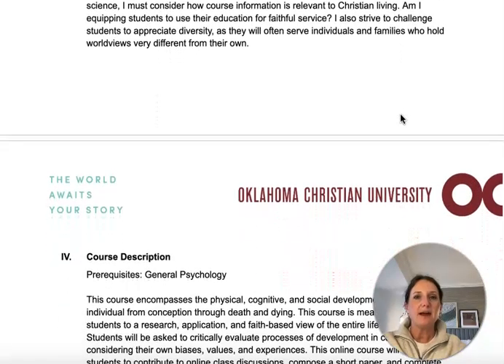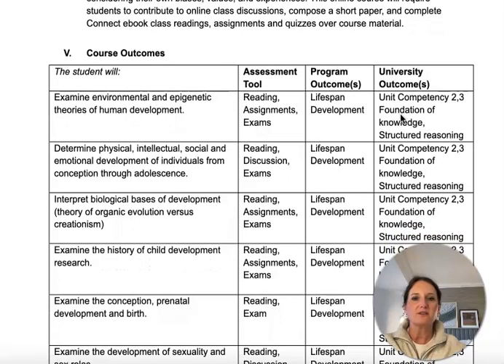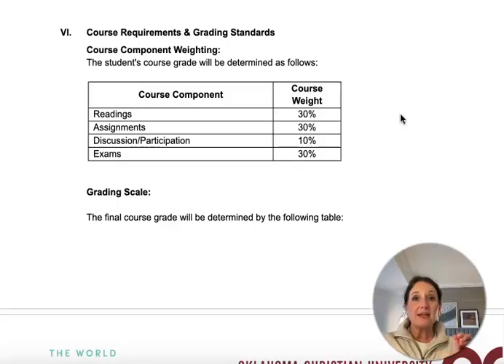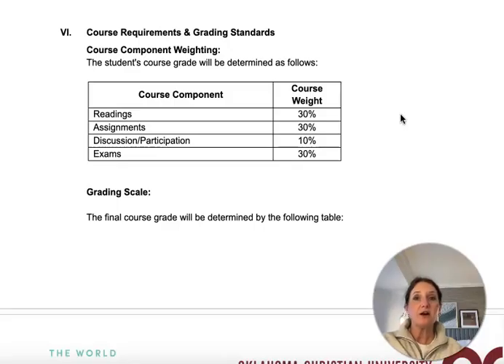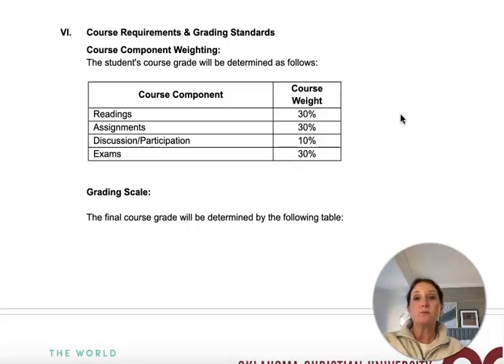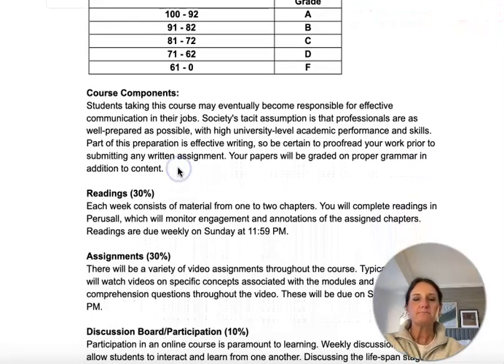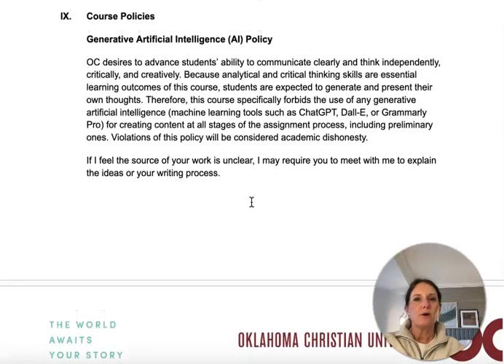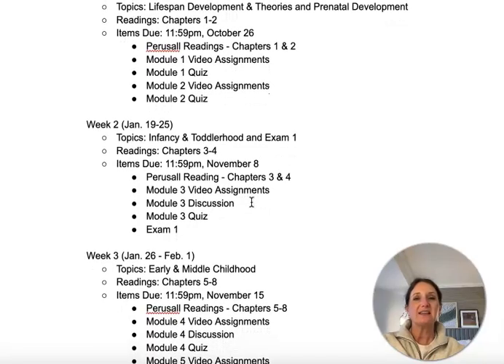PSYC 2523 2026SP Syllabus